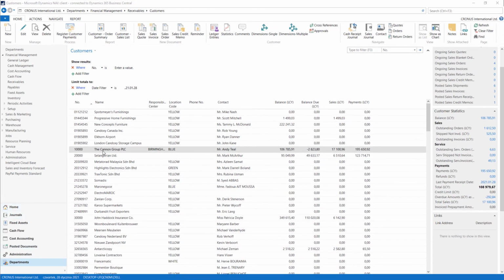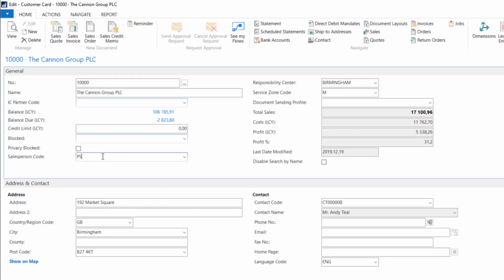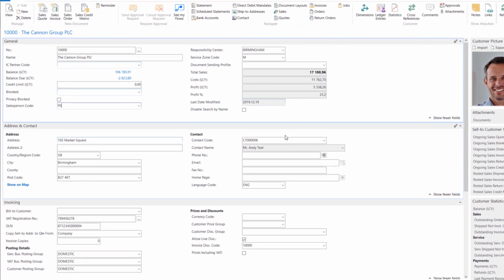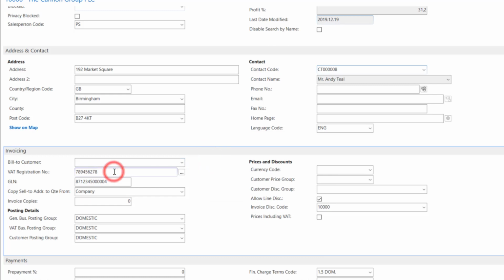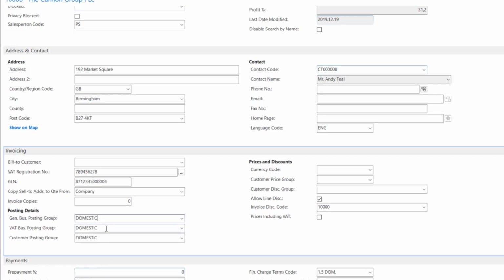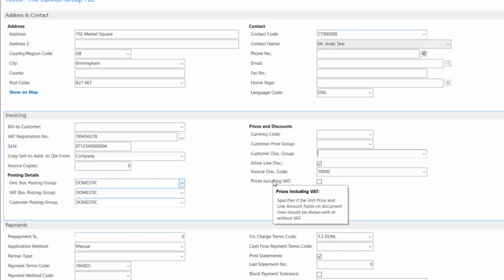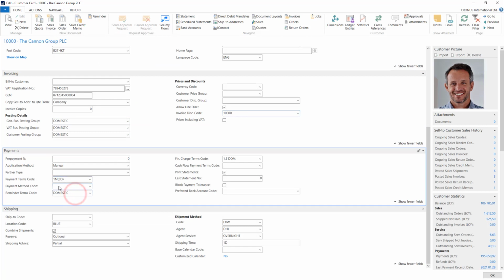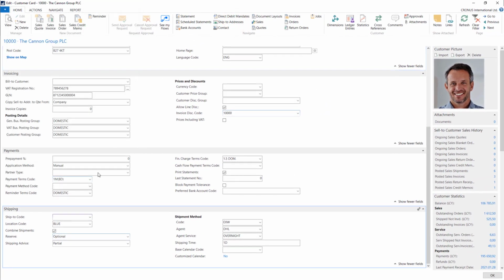1.4.3 Customers/ CUSTOMER CARD - Dynamics Business Central NAV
Course: Financial Management - Basic
Section: Customers - adding new Customer, Customer functions
Lesson: Customer Card

Hundreds of films to come in 5 different courses:
1)Course: Financial Management - Basic
2) Course: Financial Management - Advanced
3) Course: General Basics
4) Course: Purchase
5) Course: Sales